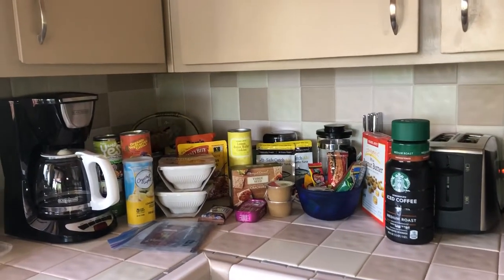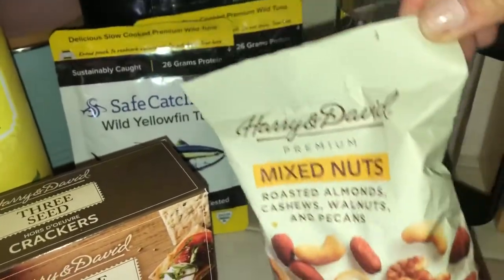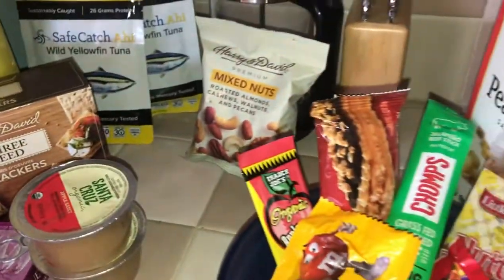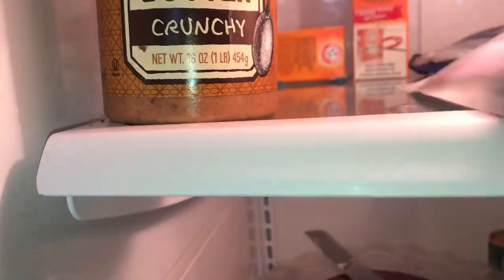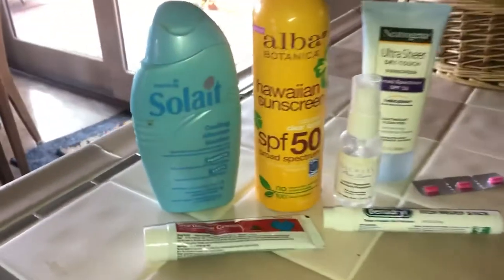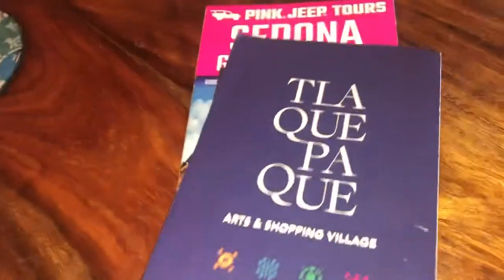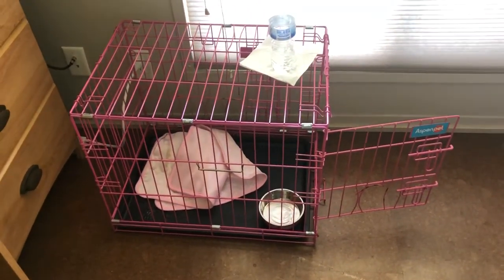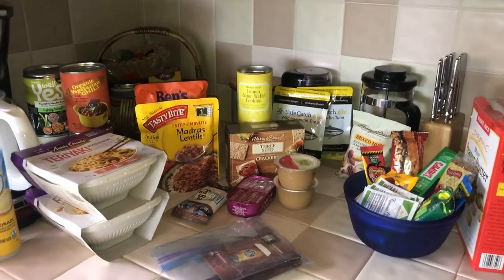What To Bring To An AirBnB by Nyle Lynn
Airbnb’s are wonderful but unlike traditional BnB’s no one but you is going to make you breakfast so make sure you pack some food and other essentials.